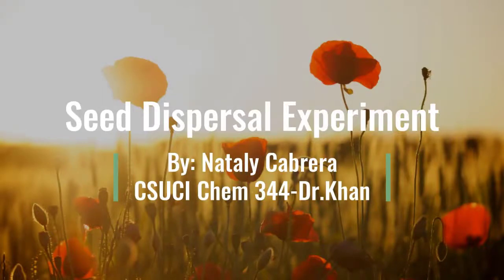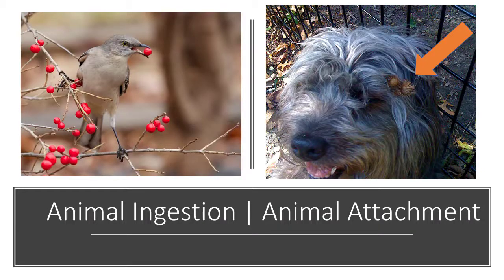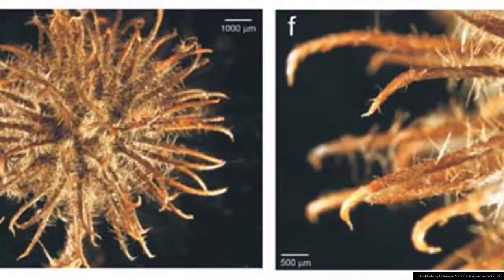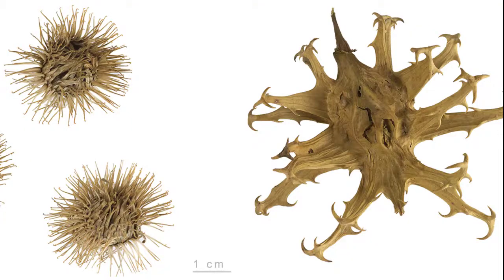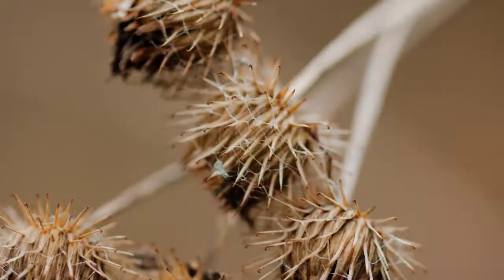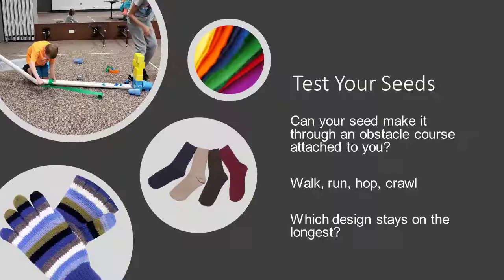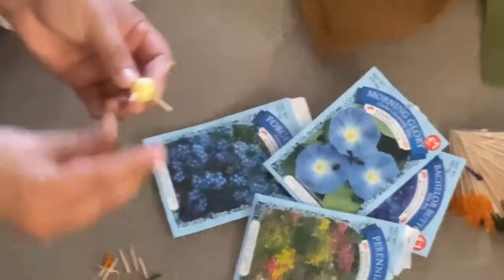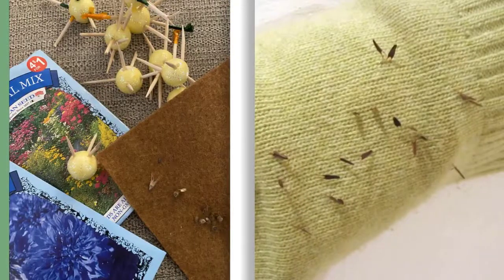Animal Attachment Seed Dispersal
Students will learn about seed dispersal and how animals help disperse seeds. Students will participate in a project that will allow them to visualize how seeds attach to animals and how that process helps seed reproduction.  Students will design seeds and test which seeds can get transported by the felt.